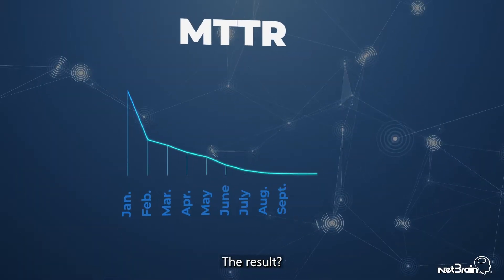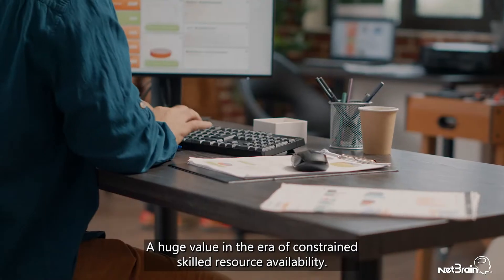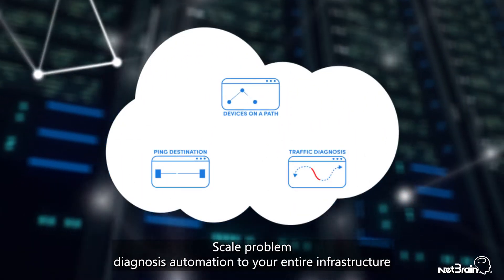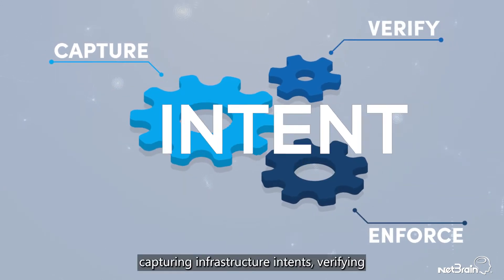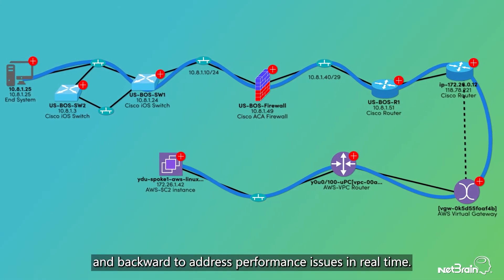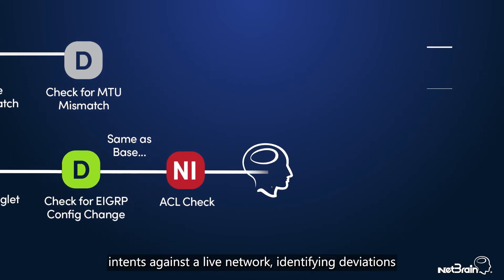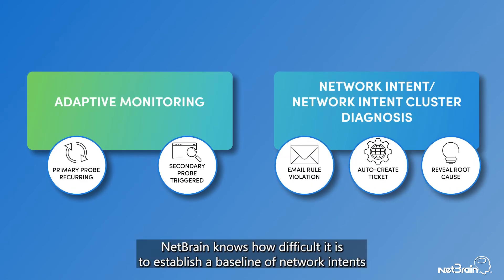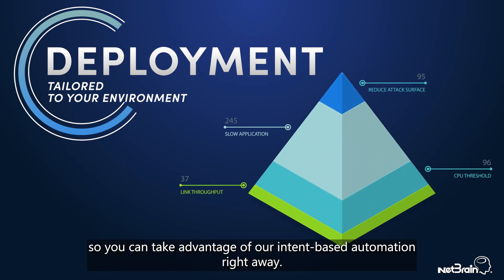Manage Your Network BY INTENTS – The Way The Business Thinks!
Applying yesterday’s bottom-up, device-oriented management to today’s complex hybrid networks inhibits business success. That’s why NetBrain created Network Intents – to manage expected results, rather than relying on traditional device-level management approaches. Network Intents assure the network supports the IT services your business requires.

NetBrain’s Problem Diagnosis Automation System changes the way hybrid networks are managed. NetBrain manages the network as a collection of tens of thousands of intents – not a thousand devices.

Intent examples:
✅ Throughput of a link does not exceed 80%
✅ CPU threshold does not exceed 75%
✅ Diagnose slow application causes – Failovers, interface changes, latency
✅ Reduce attack surface by enforce security zone policies through traffic separation

NetBrain PROBLEM DIAGNOSIS AUTOMATION has 3 core capabilities – capturing infrastructure intents, verifying intent status with diagnostics, and enforcing intents to confirm that the network is supporting the business needs.

→ Chapters
0:00 Introduction
1:28 How does NetBrain look at networks?
2:16 Capturing infrastructure intents
2:48 Verifying intent status with diagnostics
3:11 Enforcing intents, to confirm that the network is supporting the business needs
3:34 NetBrain’s Automation Library service

Step into the future, today! With NetBrain, ongoing Day-2 network operations become more intelligent, effective and scalable. By understanding, verifying, and enforcing the intentions of your network in the context of the business services it delivers, IT and the business become perfectly aligned.